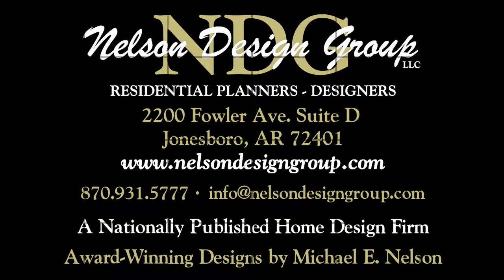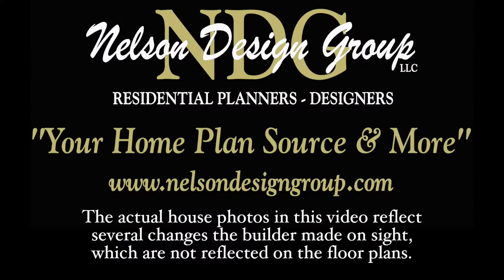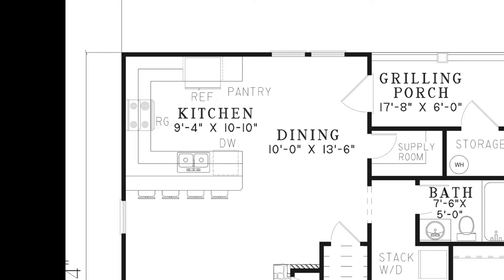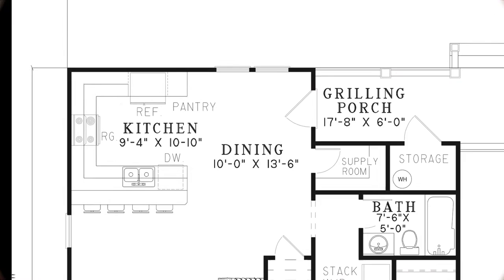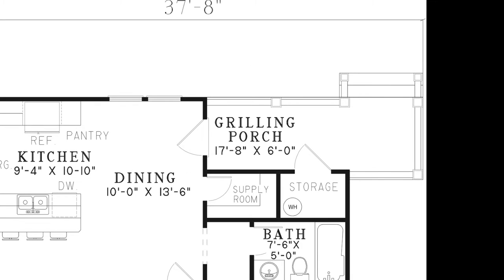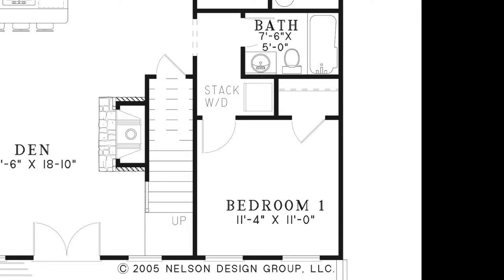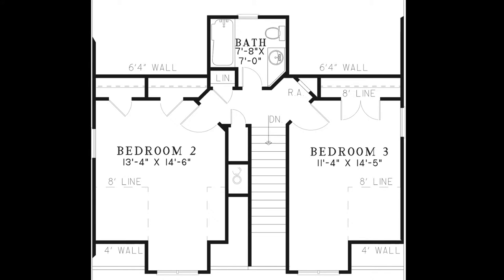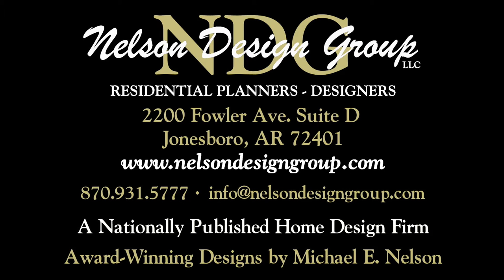House Plan NDG 1110 (Brushy Creek) Visual Open House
NDG 1110 - Brushy Creek
1,451 Sq.Ft. | 3 Bed | 2 Bath

Summertime was always a much anticipated time especially since their new cabin was complete. Set within many acres of heavily wooded area the rush of a nearby creek was the most coveted place they knew. As mom and dad fished upstream the kids splashed around on the flat rocks and tiny streams catching tadpoles just the same. Wonderful memories like these are just the beginning of a lifetime full of fun-filled summers and peaceful multi-colored autumn weekends…at Brushy Creek, their most favorite place under the sun.